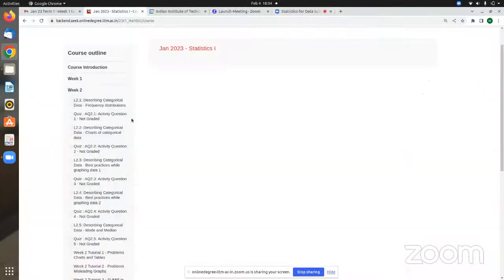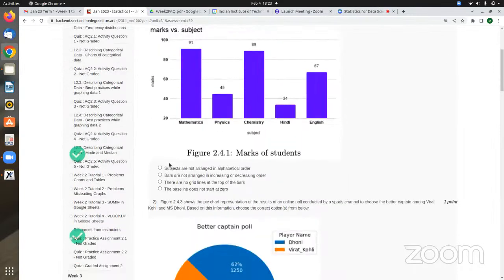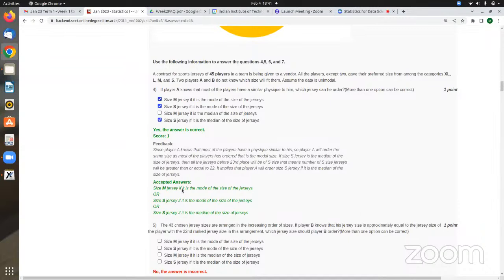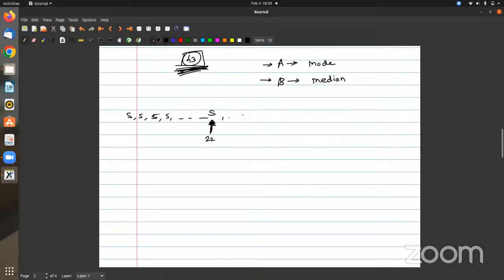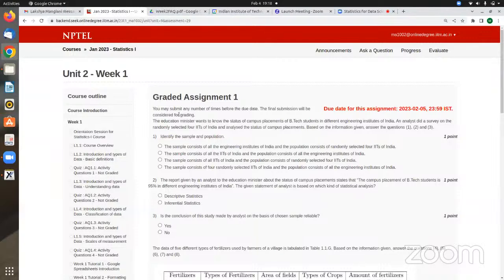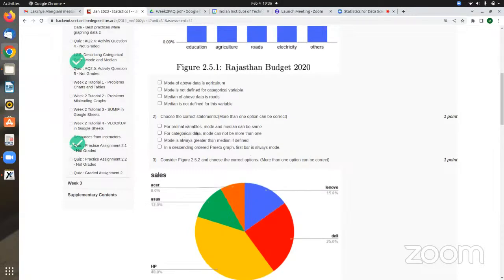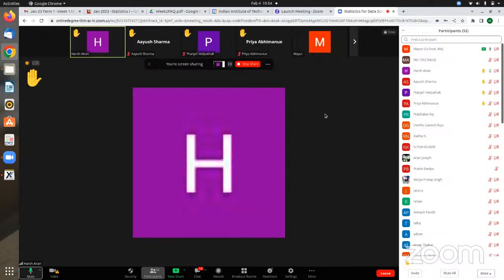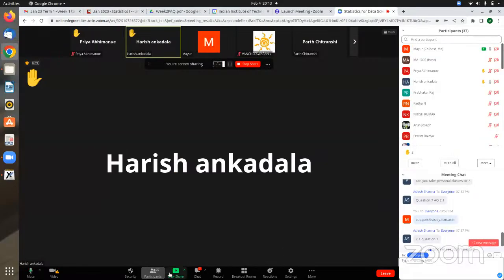Open Session - Week 2 (Statistics I)